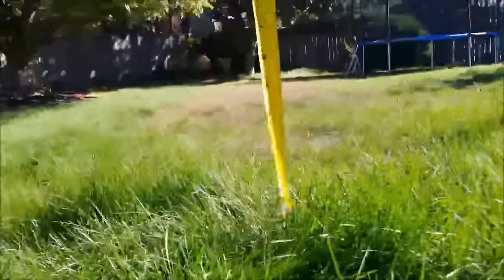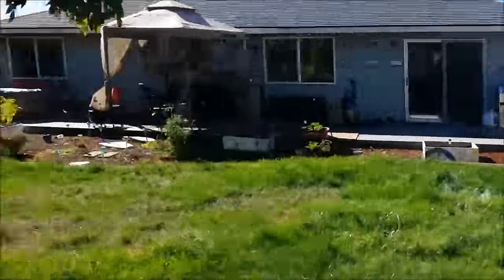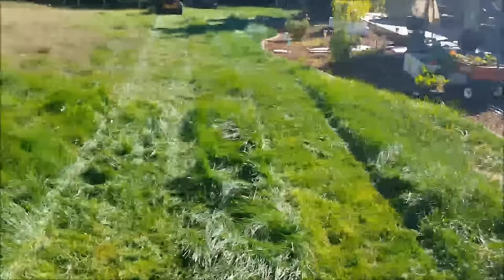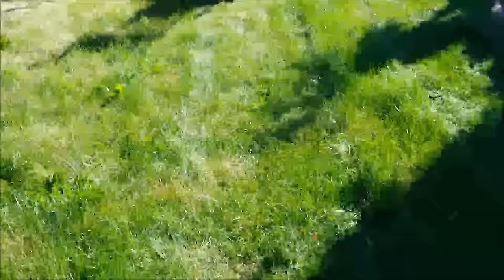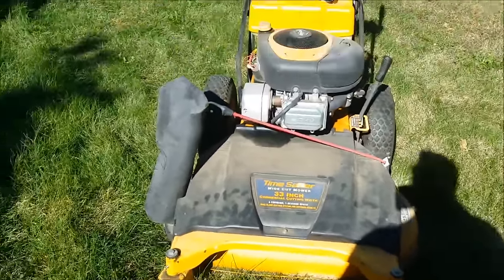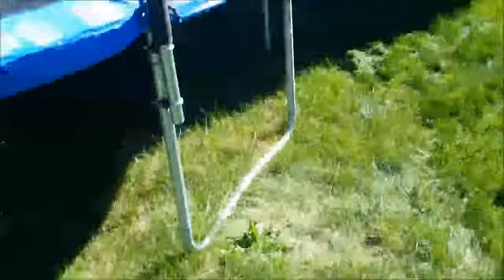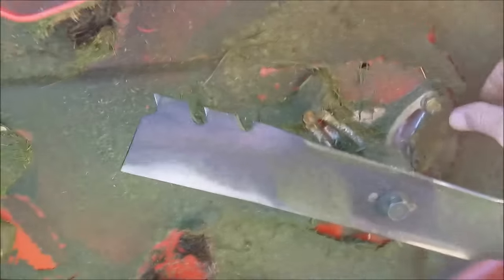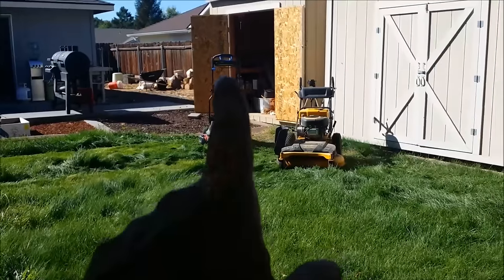Cub Cadet 33 in. VS. Toro TImemaster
A comparison of an old Cub Cadet 33 inch to a new ( at the time)  Toro 30 inch Toro Timemaster.

Toro Blades